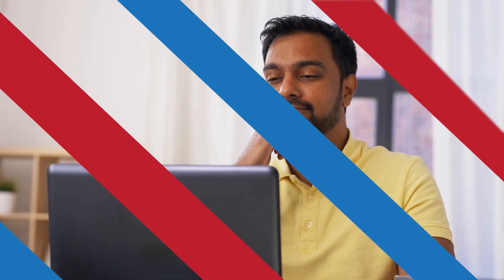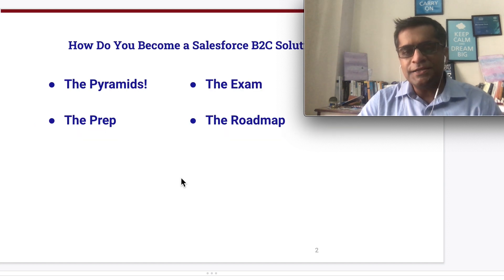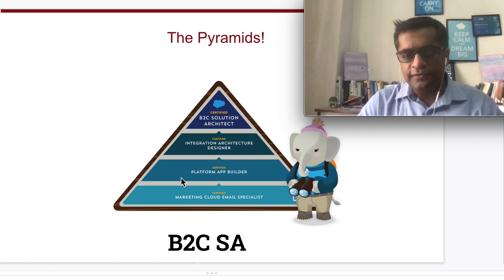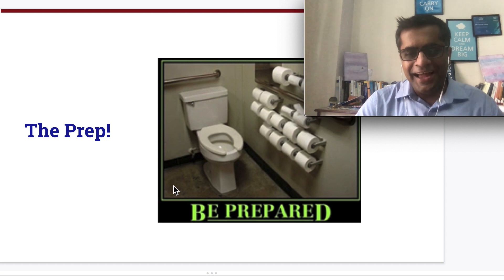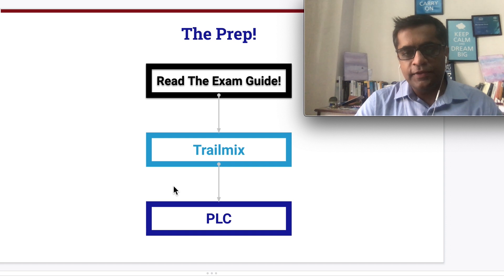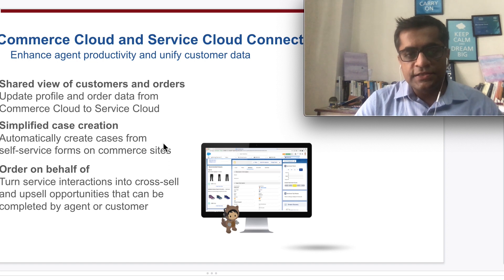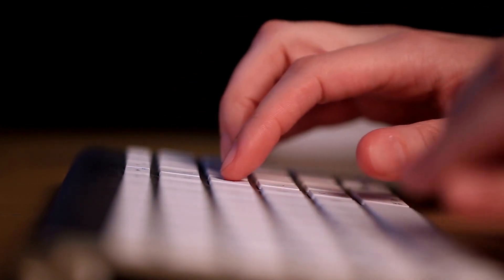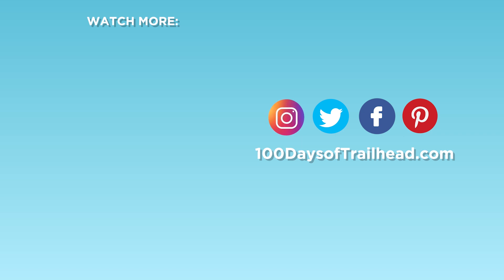B2C Solution Architect with Gaurav Khaterpal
Welcome back to 100DaysofTrailhead.com!

Do you want to become a certified Salesforce B2C Solution Architect? This video is for you! It explores what how to pass the exam and prepare for the role by a Enterprise Architect: Gaurav Khaterpal

📒 SHOW NOTES
100DaysofTrailhead.com - Learn Salesforce | Learn Tech | Get Inspired | Have fun | Invest in YOURSELF

🔥 RESOURCES:
Links in the video + bonus:

Big Bundle (all study guides + practice exams): BB100
Admin and Advanced Admin, App Builder Study Guides and Practice Exams: ADABB100
PD1, PD2 and JavaScript Study Guides and Practice Exams: DB100
DA and SVD Study Guides and Practice Exams: ARB100

✏️ QUESTIONS:
Are you going to set a goal to take your B2C Solution Architect exam?

📚 RESOURCES FOR YOUR SALESFORCE JOURNEY
Salesforce CRM - The Definitive Admin Handbook: Build, configure and customize
How to Write the Perfect Resume: Stand Out, Land Interviews, and Get the Job You Want

Dry Erase Markers
Standing Desk
High-Speed HDMI Cable
USB C Hub - MacBook
USB 3.0 Adapter - Windows